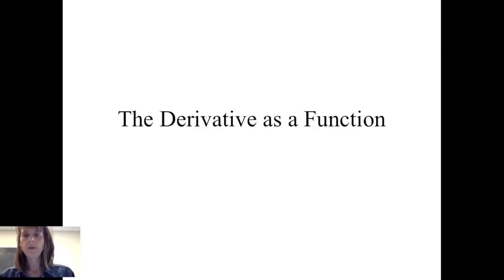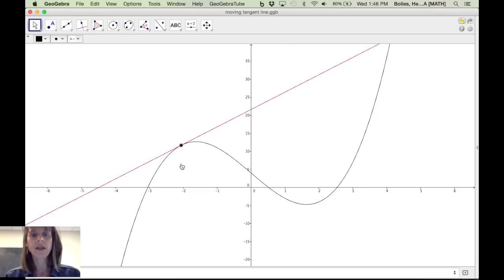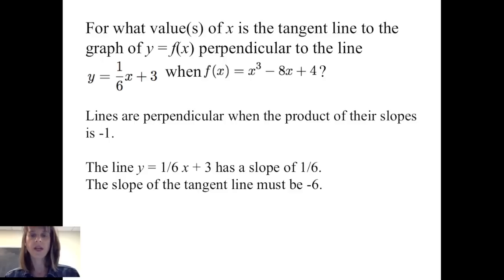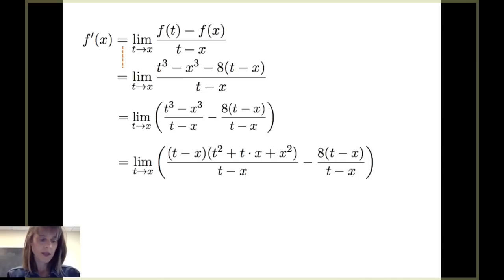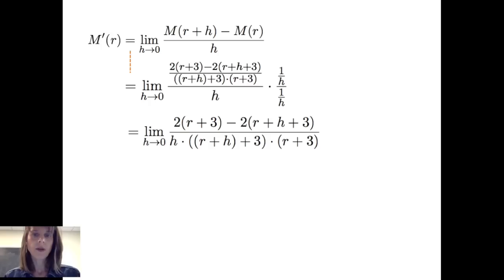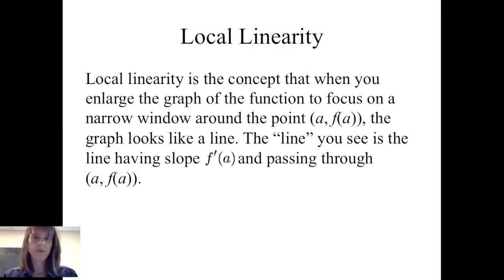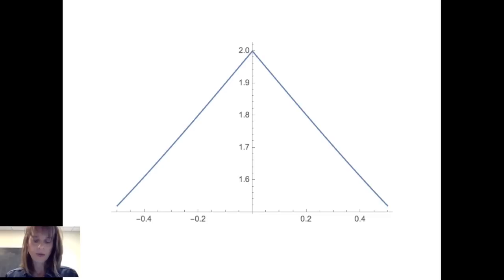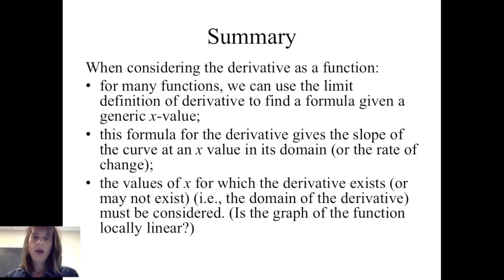Derivative_Function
This video is about the Derivative as a Function. Examples of using the definition of derivative to calculate the derivatives of two functions are presented as well as a discussion of when functions are not differentiable.